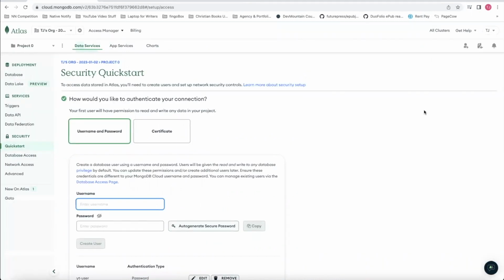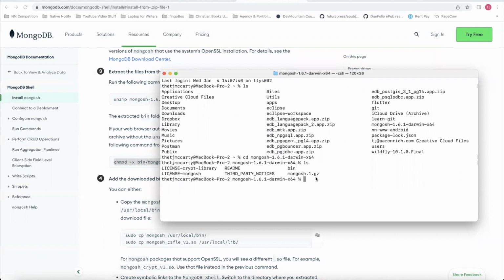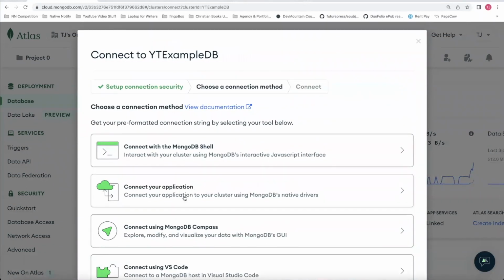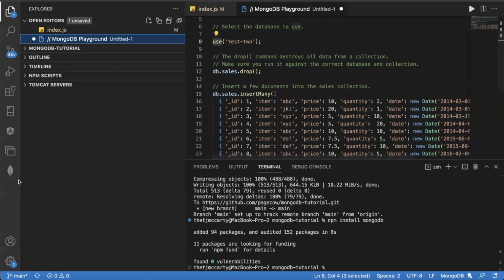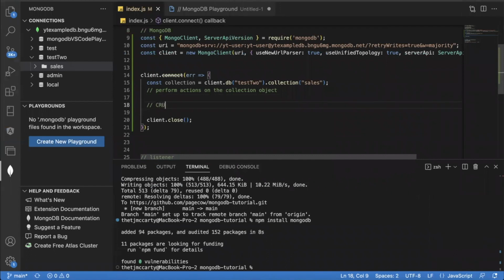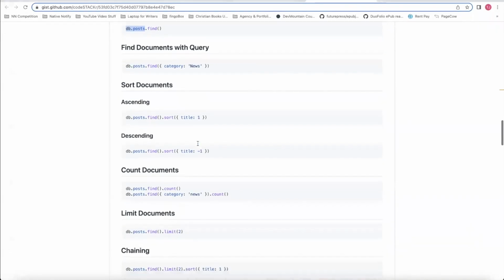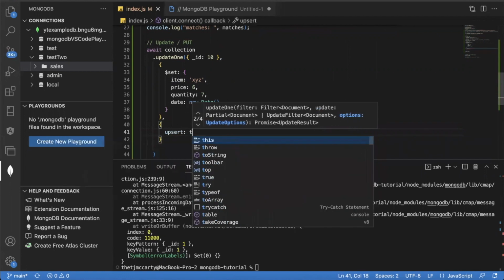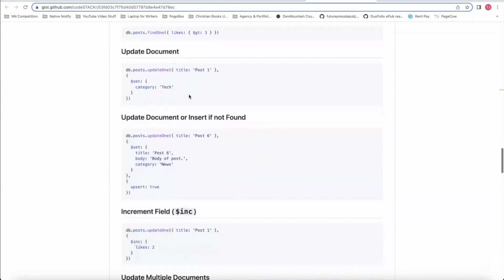MongoDB Tutorial for Beginners 2023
MongoDB tutorial for beginners. Learn MongoDB in the shortest amount of time possible.